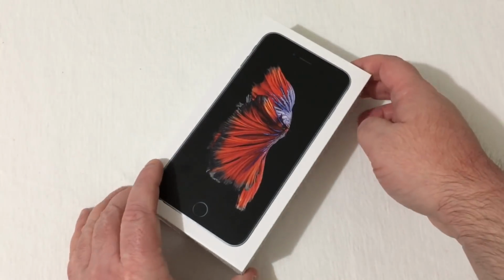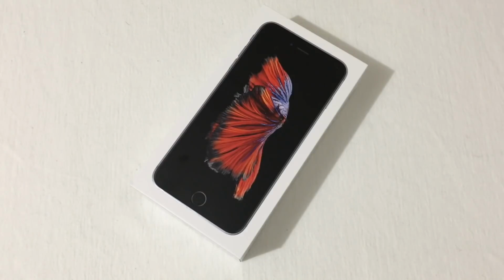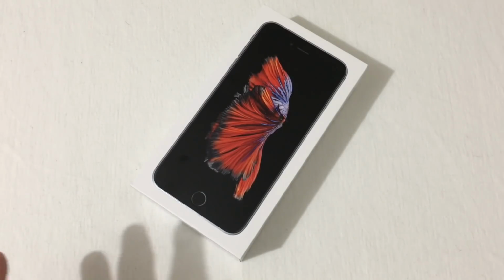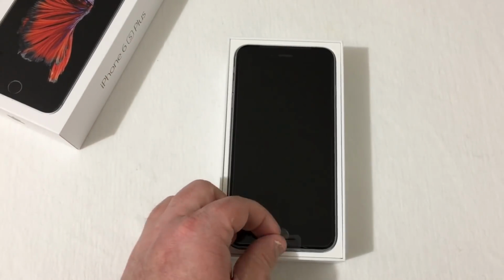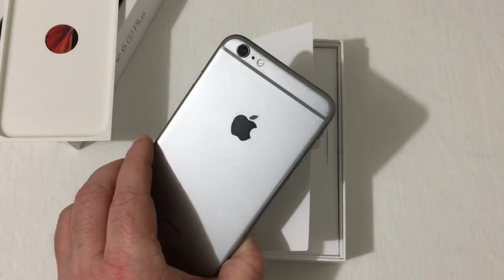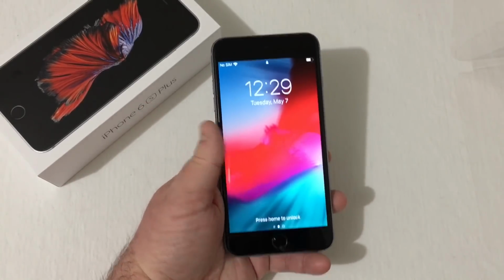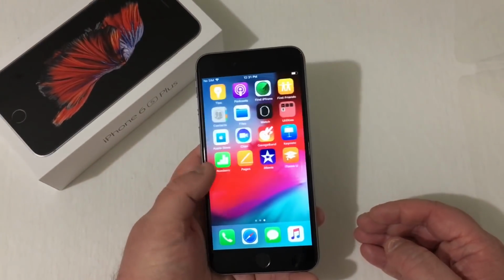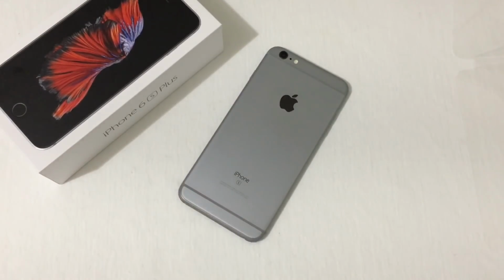IPhone 6s Plus Unboxing, And Why You Should Buy This NOW!!!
At checkout for $5 off your first month of service. Helps my channel and helps you as well.